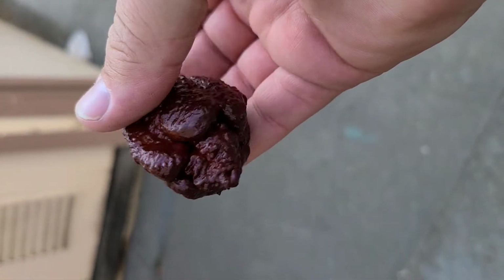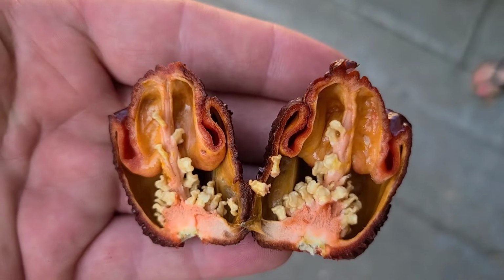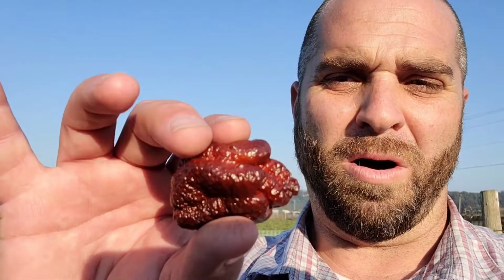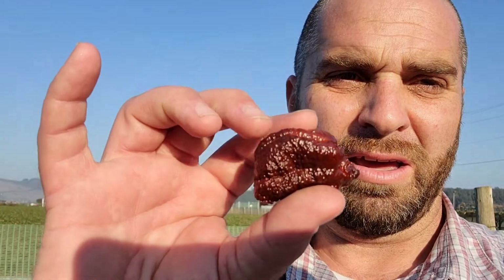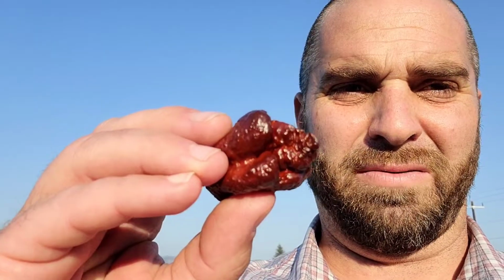Amnesia Pepper Review and Seed Giveaway + KS Varieties